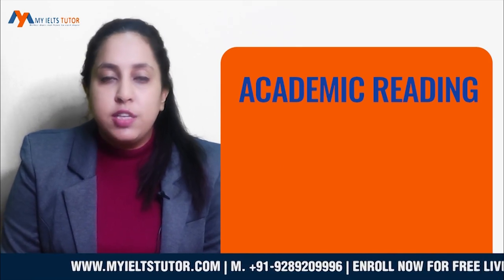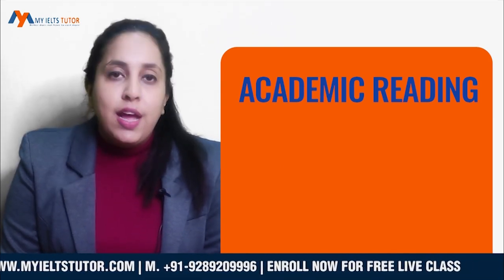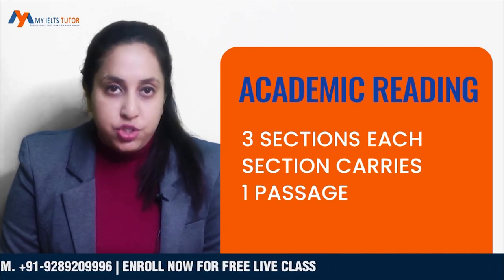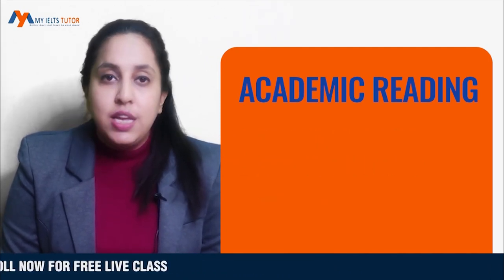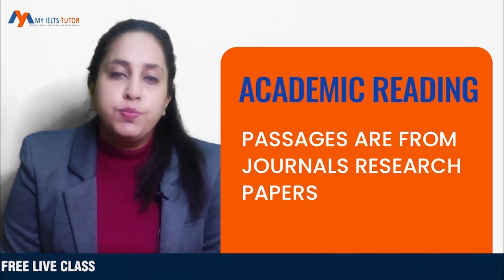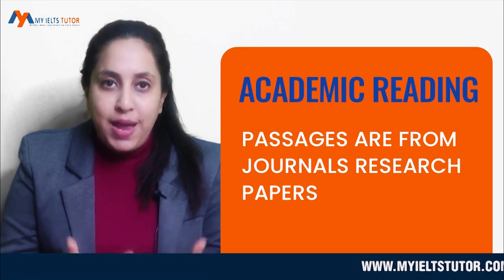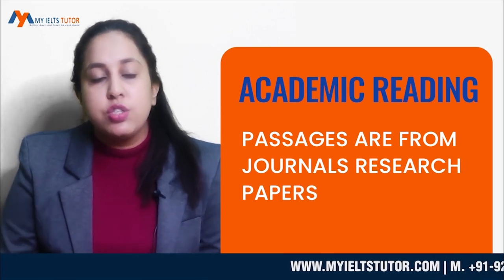Chapter 1 Reading introduction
If you are struggling with ielts reading module then maybe your strategies of ielts reading are not correct.
In this video, certified IELTS trainer Prabjot Kaur will be teaching you the following:
The #1 way to tackle the IELTS reading test. watch the most important trick or strategy of IELTS reading exam that can increase your bands instantly.

Know how exactly IELTS examiner makes the IELTS reading questions. So, that you can get maximum bands in Ielts reading exam.